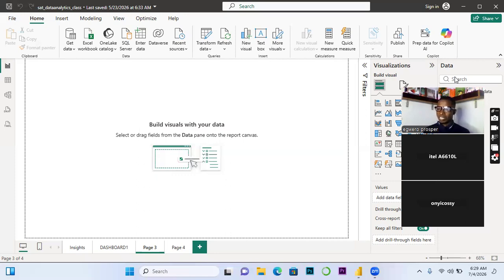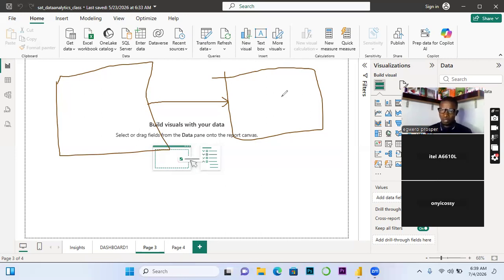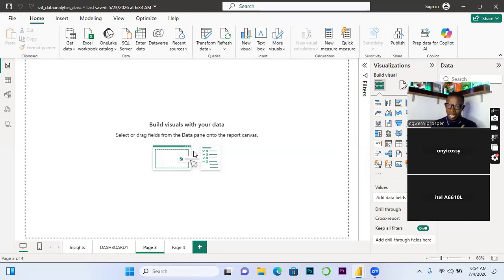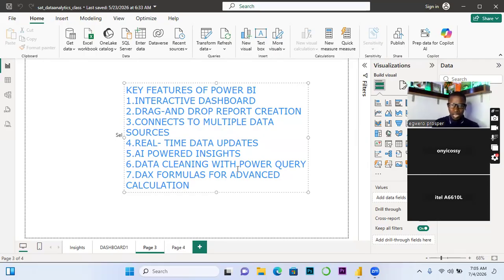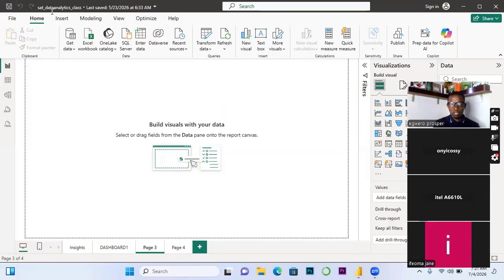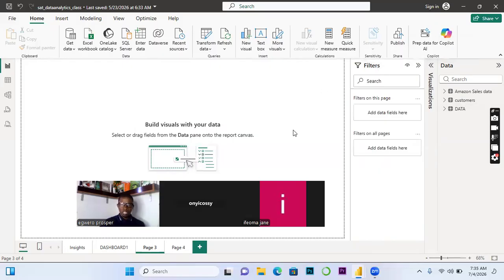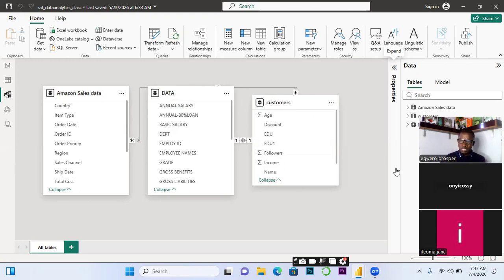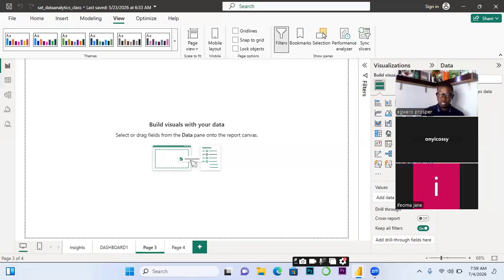Introduction to Power BI | Data Analytics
Ready to transform raw data into meaningful insights? Join our beginner-friendly Power BI training and learn how to create interactive reports and dashboards for smarter business decisions.

✅ Introduction to Business Intelligence (BI)
✅ Power BI Desktop Interface
✅ Installing and Setting Up Power BI Desktop
✅ Understanding Reports, Dashboards, and Datasets
✅ Connecting to Data Sources (Excel, CSV, SQL Databases, etc.)
✅ Loading and Transforming Data with Power Query
✅ Creating Basic Charts and Visualizations
✅ Building Interactive Dashboards
✅ Saving, Publishing, and Sharing Reports
✅ Real-World Business Intelligence Applications

Perfect for **beginners, students, business analysts, data analysts, accountants, managers, entrepreneurs, and anyone interested in turning data into actionable insights.**

Start your Power BI journey today and learn how to analyze data, create professional dashboards, and make data-driven decisions with confidence! 📈💻🔥